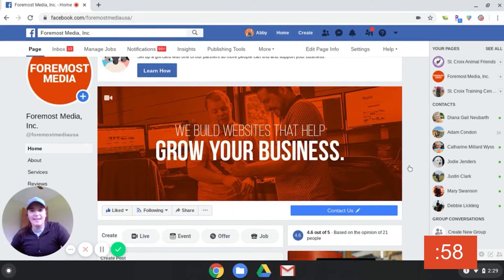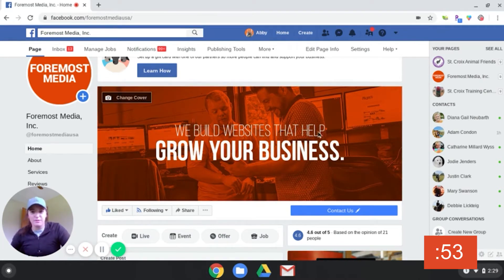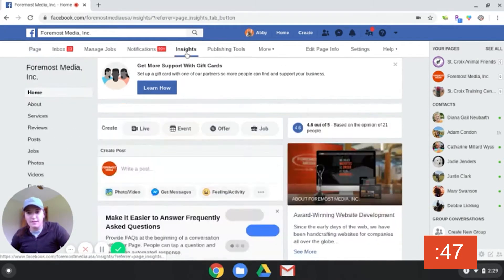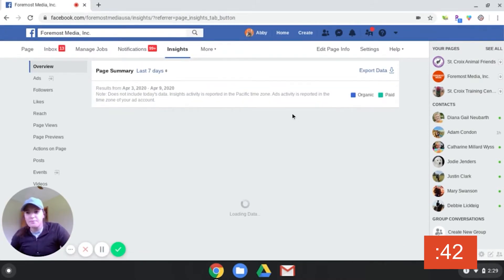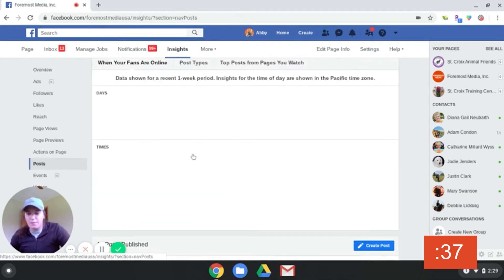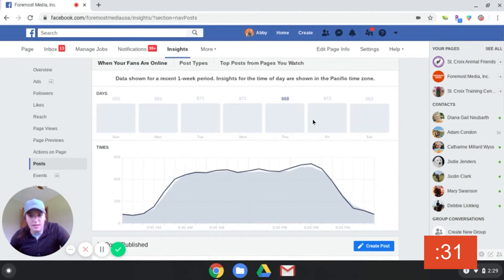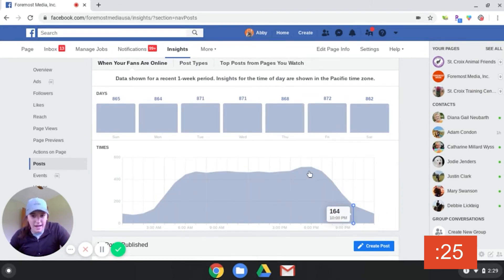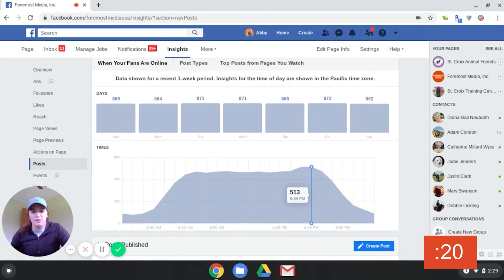The Best Time To Post On Facebook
To help increase the engagement on your Facebook post, it is beneficial to post at a time when a majority of your followers are online. To find out when that time is, you first need to go to your business page. Then, click "insights" at the top of your page. From there, click on "posts" in the left hand column. You will then be able to see trends of when your followers are usually online. Selecting this time to post will increase the chances of your followers actually seeing your post.